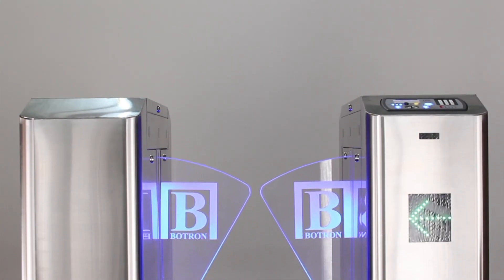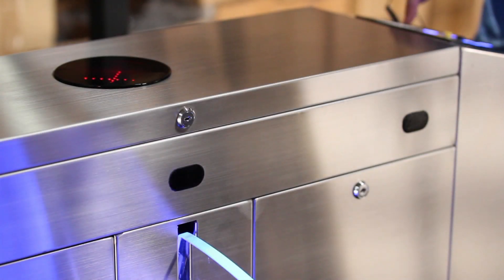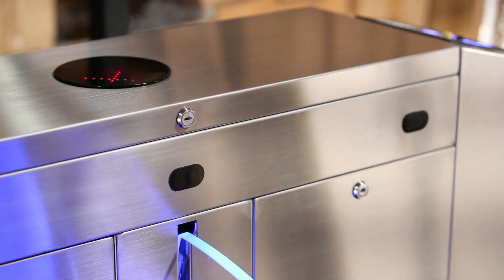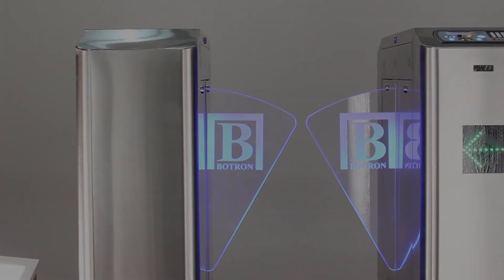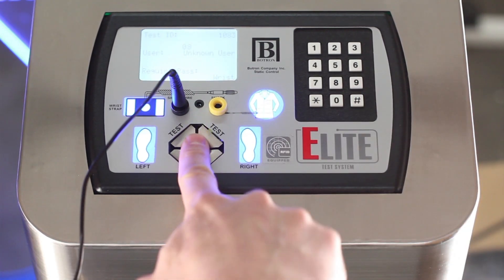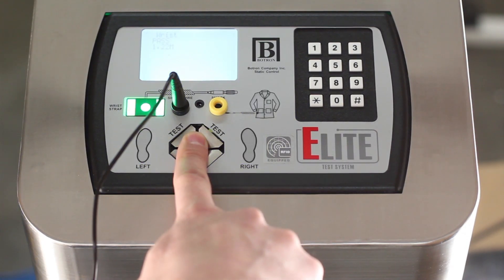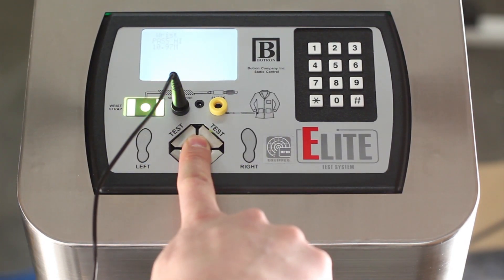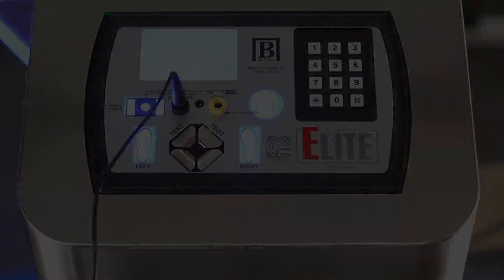Botron Elite Speedlane ESD Test System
21601 N. 21st Avenue